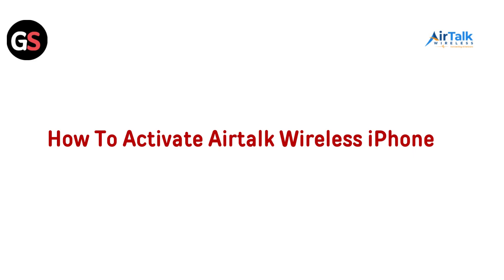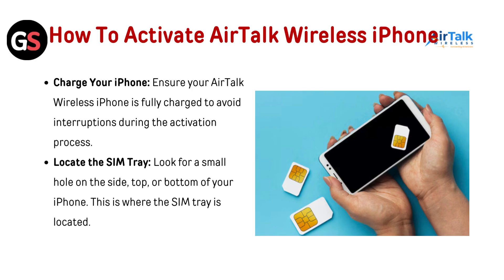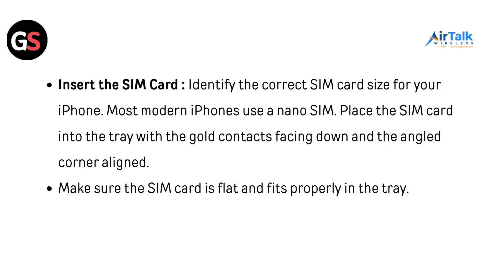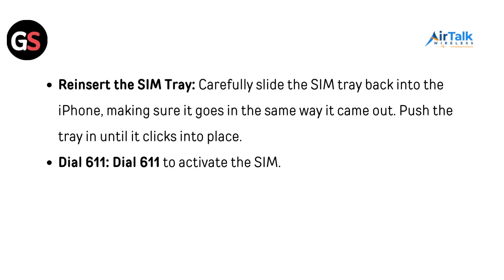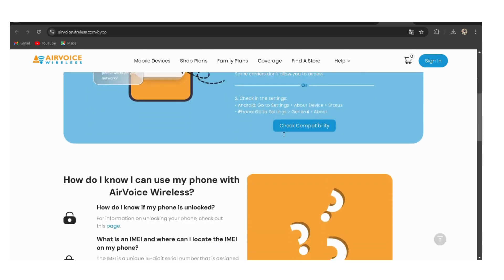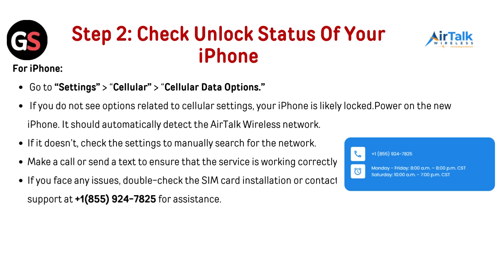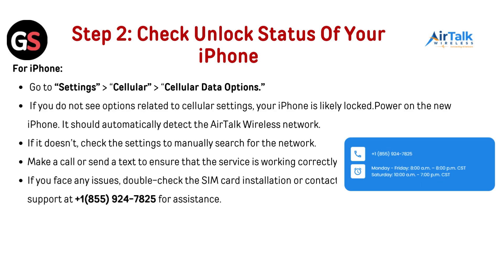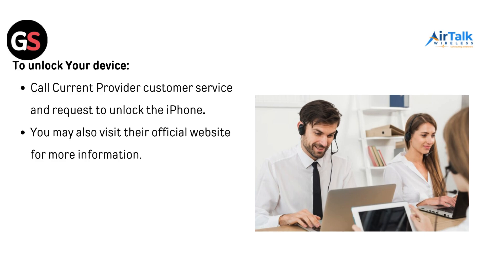How to Activate AirTalk Wireless iPhone – Step-by-Step Setup, eSIM & SIM Card Activation Guide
In this informative video, we provide a step-by-step guide on how to activate your Airtalk Wireless iPhone. Whether you are a new user or switching from another carrier, our comprehensive instructions will ensure a smooth activation process. Join us as we walk you through each stage, from inserting your SIM card to completing the activation online.

00:00 Introduction
01:23 Step 1. Check Compatibility
02:09 Step 2: Check Unlock Status Of Your iPhone